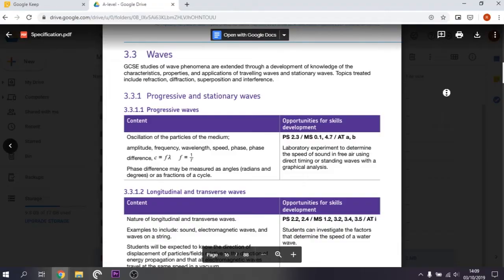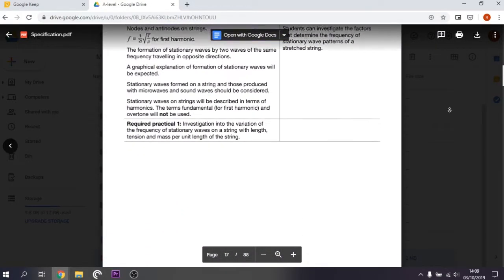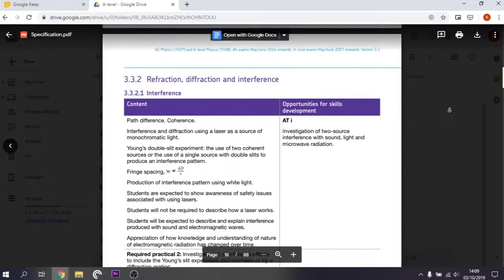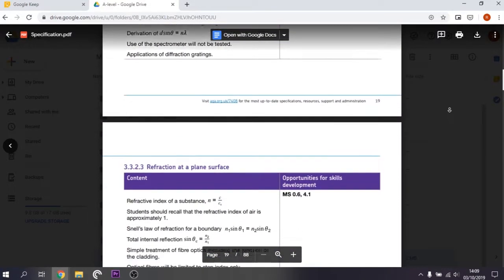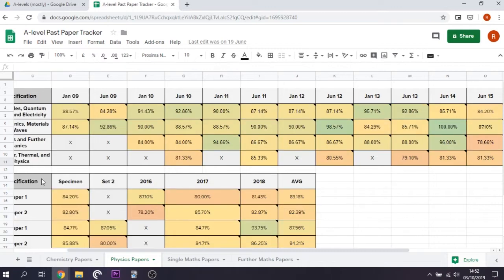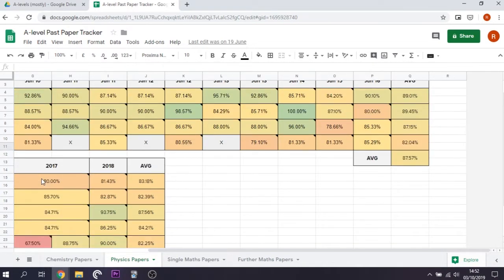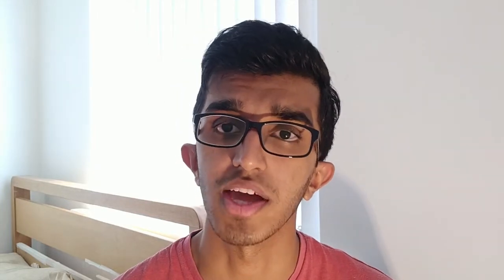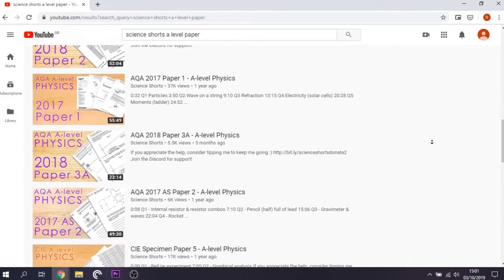How I Got an A* in A-Level Physics (Cambridge Student)